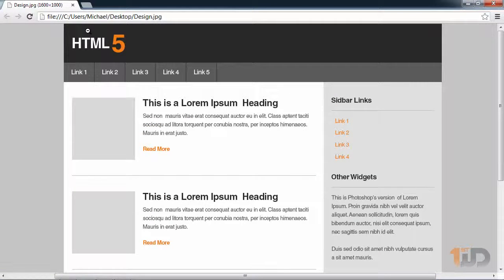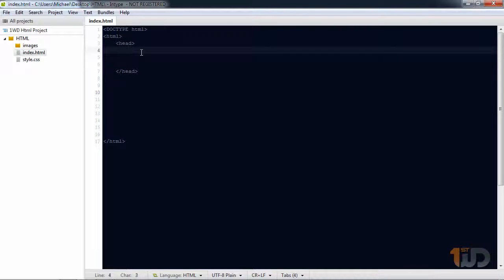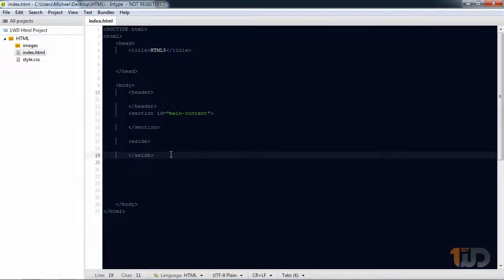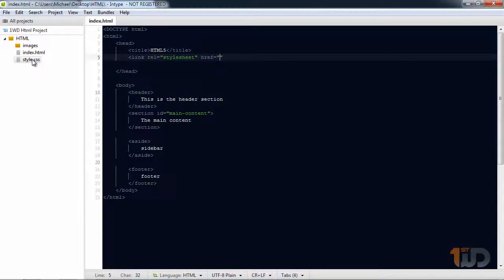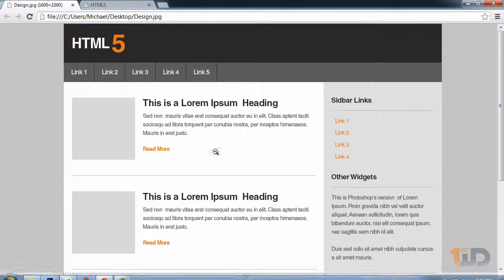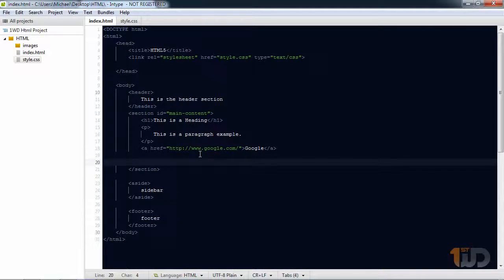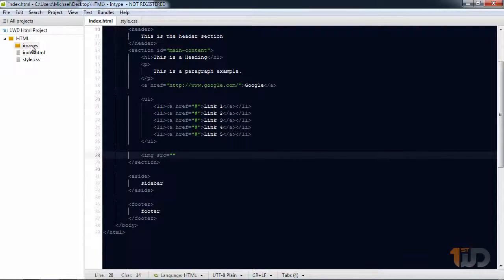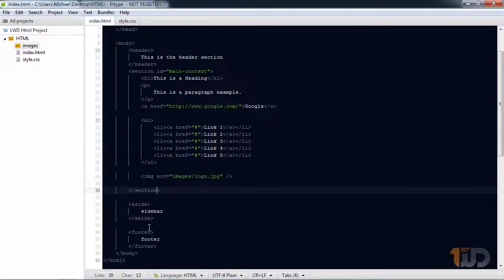HTML5 Tutorial Add Basic HTML 5 Tags & Website Structure #5